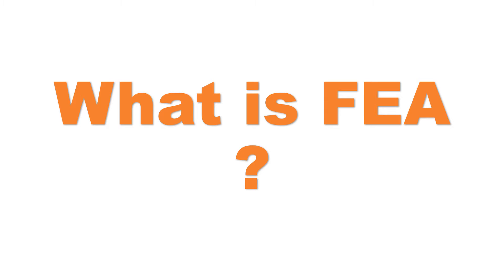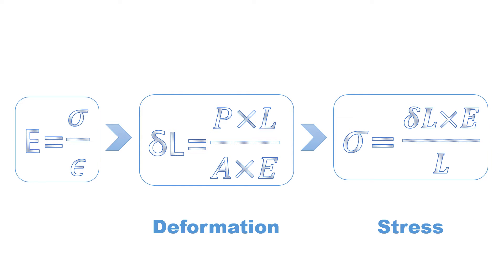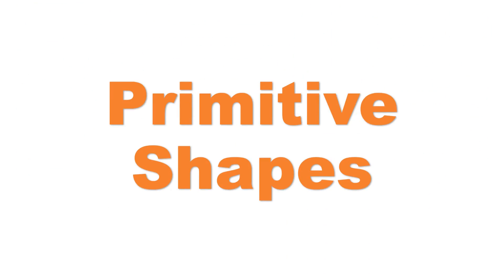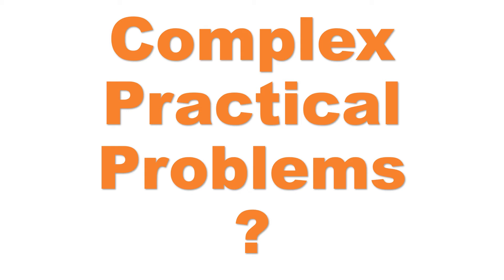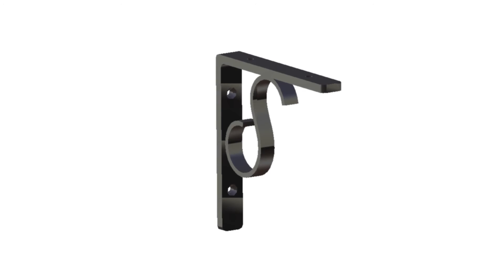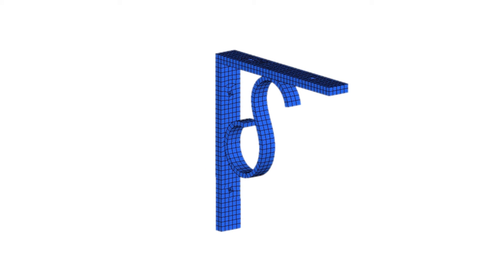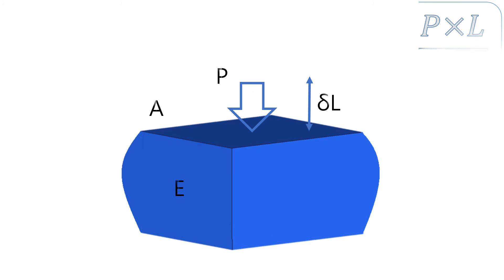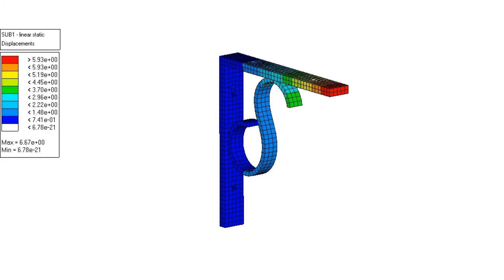What is FEA?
This video explains what exactly is FEA in a very simple language. The purpose of this video is to let non-technical people understand the use of this tool in Computer Aided Engineering (CAE).